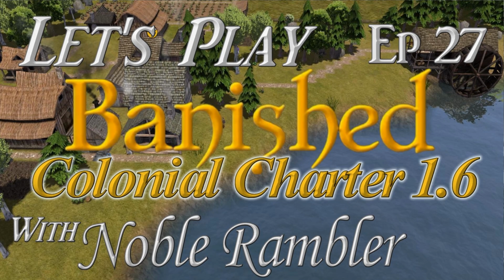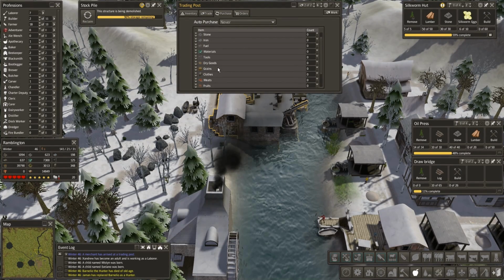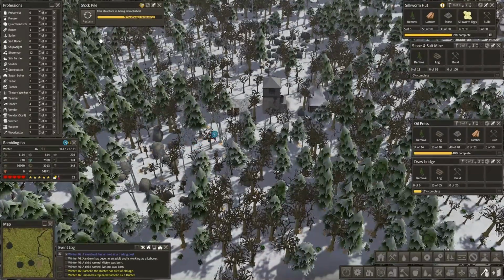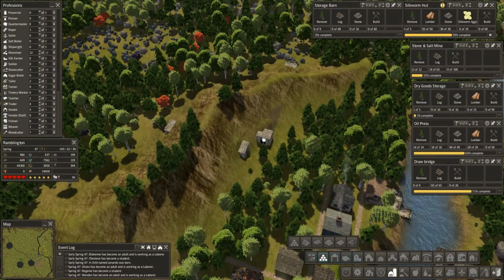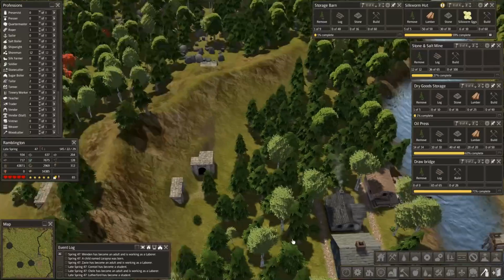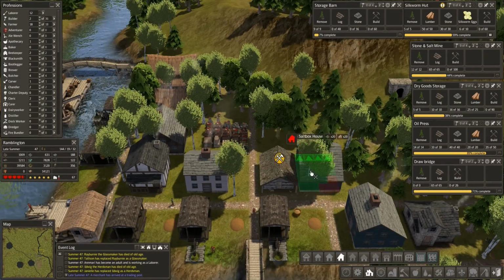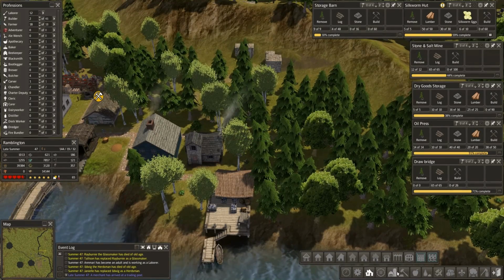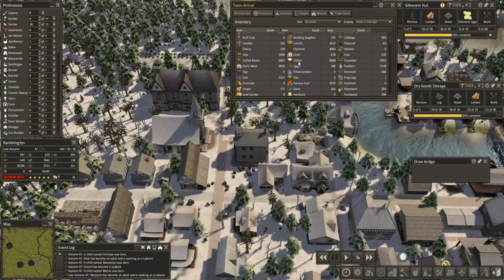Let's Play Banished Colonial Charter 1.6 Ep 27